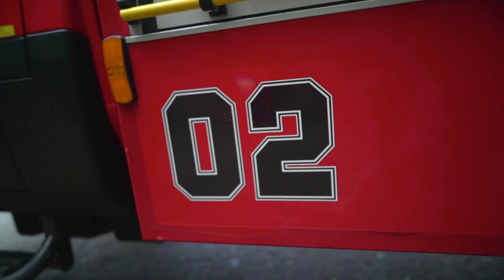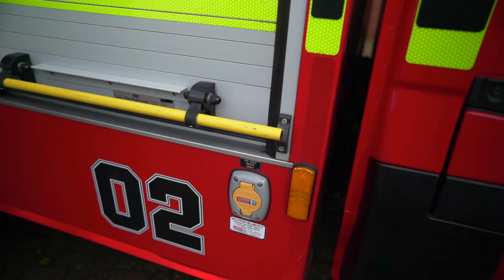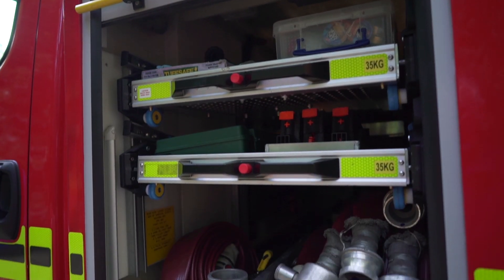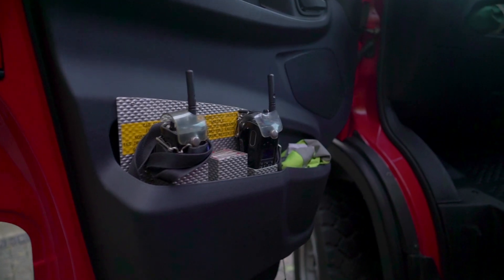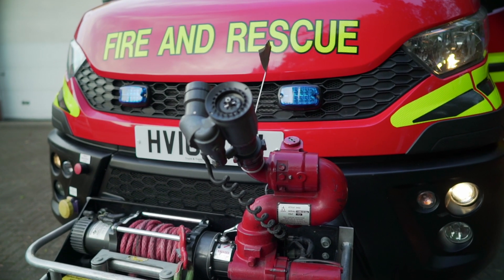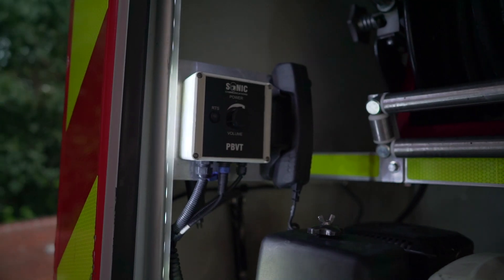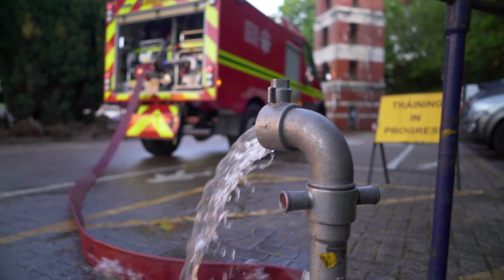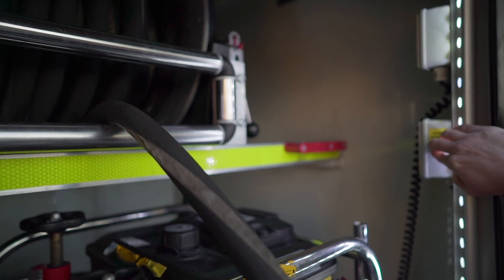Rushmoor's off-road 4x4 fire appliance for dealing with wildfires (O2 M4)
A cinematic look around 02 M4, a 4x4 fire appliance purchased by Hampshire Fire and Rescue Service for use at Rushmoor fire station. A quick look around some of the equipment carried on the vehicle and the vehicles capability to assist firefighters to be able to deal with a range of emergency off road incidents quickly and effectively.

Please hit the like button if you like my work to show your appreciation and the subscribe and bell if you would like to be notified of further films as they are published

Hi, I am Paul from Burton Media and I create beautiful cinematic films. These can be used for operate advertising or promotion. Each film is created with the client to ensure it meets their need and suits their own company image.

As a photographer too, I am able to capture beautiful high quality images for you at the same time if this is required. These can then be used as part of a campaign for flyers, leaflets, banners etc.

I am based on the Hampshire and Surrey border but cover right across the UK. I have worked with many large organisations such as EA Games, Surrey University, The UK Fire Service and many others.

For further examples of my other films you can search my YouTube channel or visit